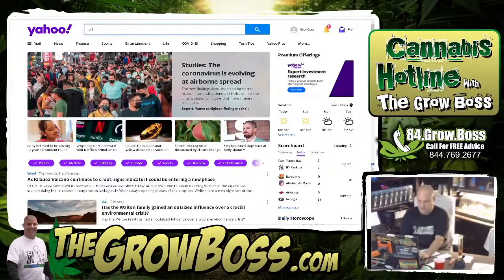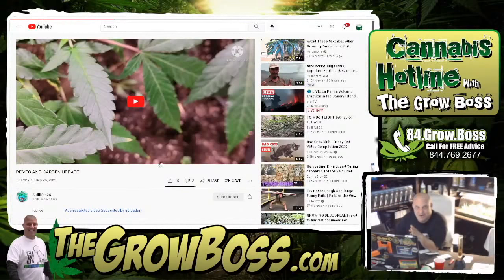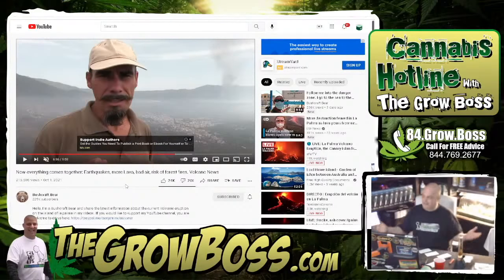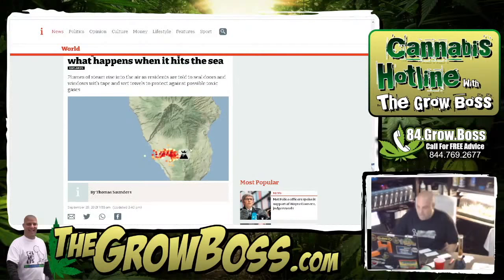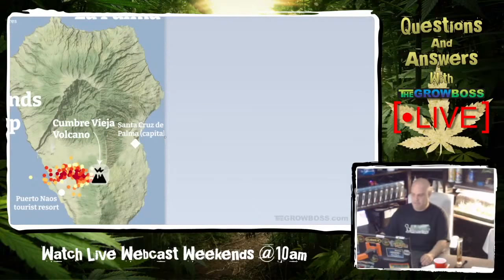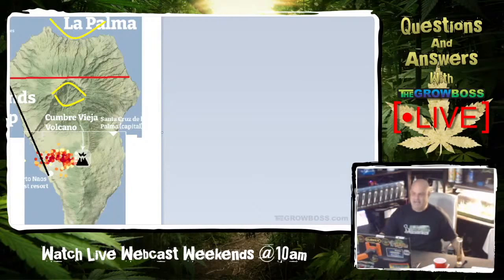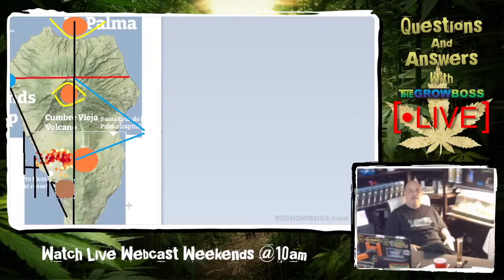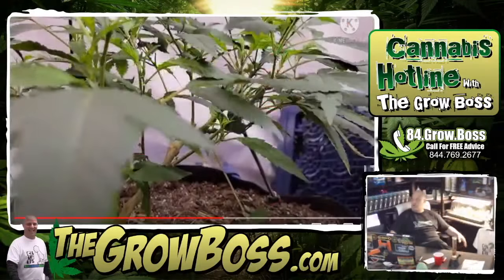Predicting la palma lava flow- how much and how long it will last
just look at the map- and it should be obvious.